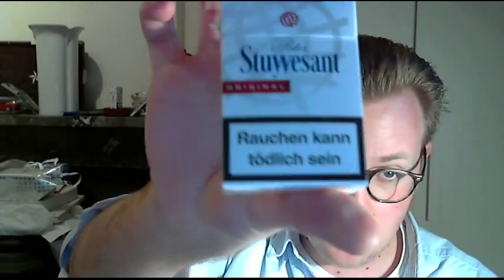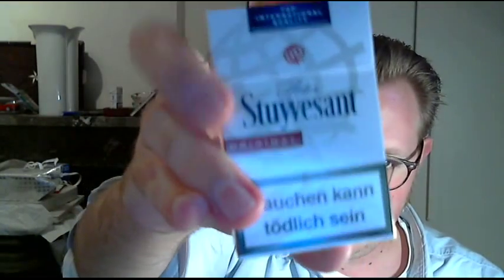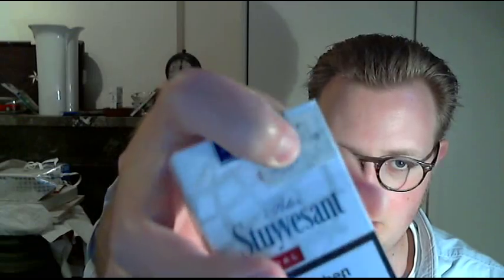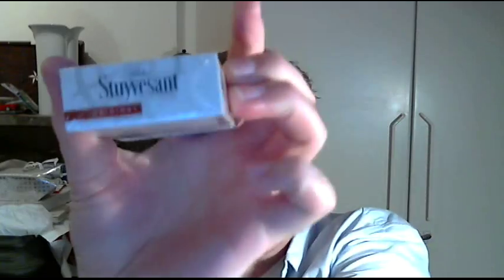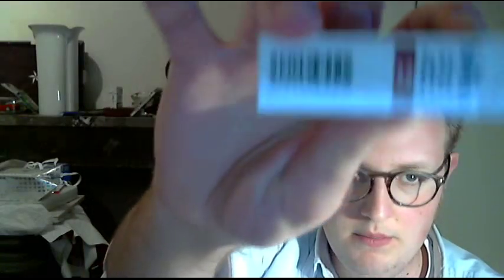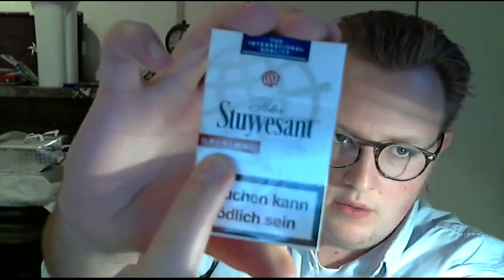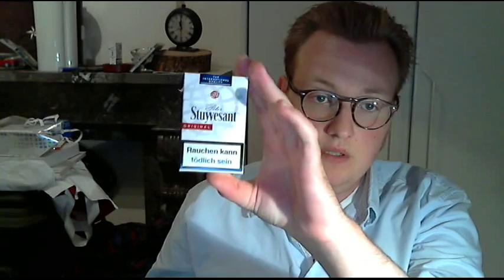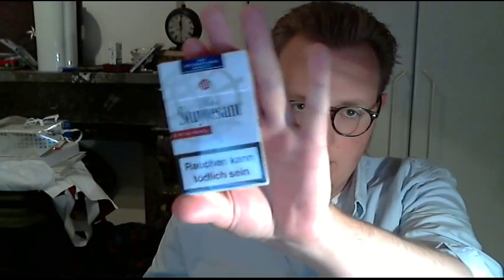Peter Stuyvesant Cigarette Review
Imperial Tobacco version of Peter Stuyvesant, sold in Germany. In other countries, they are made by BAT strangely.

Highly recommended!
Current Retail Price : 5.40€/19 (Germany)
9.5/10